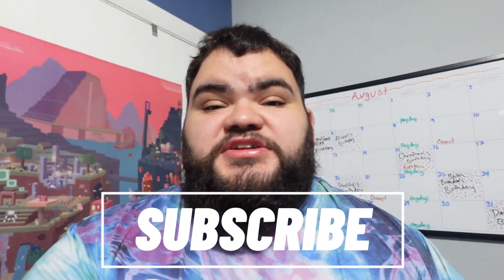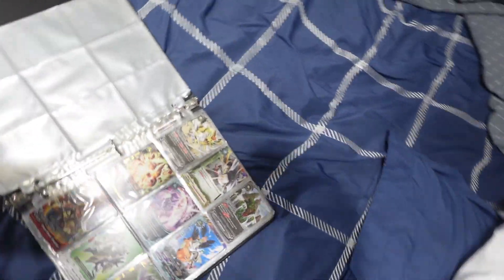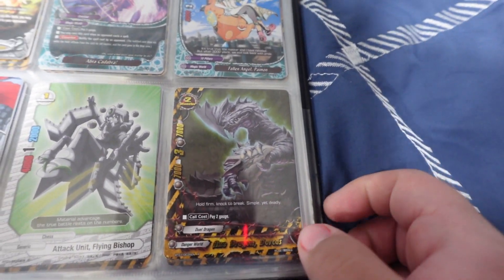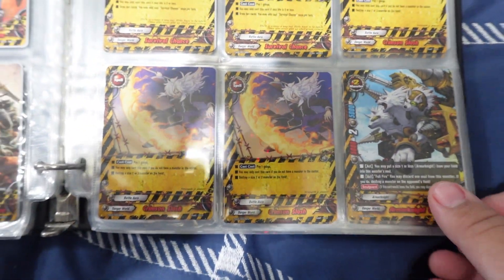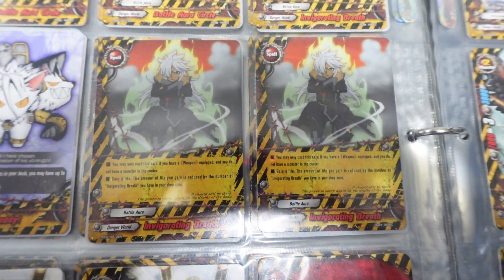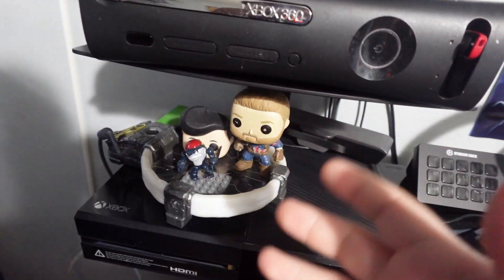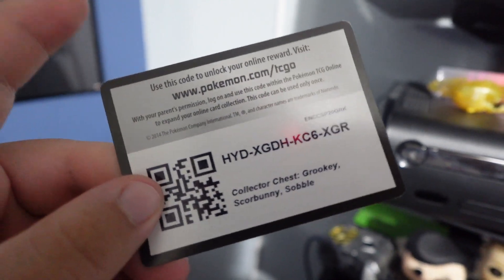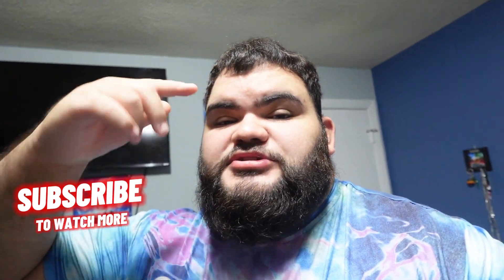MY FUTURE CARD BUDDYFIGHT (2024) COLLECTION!!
Welcome To A New Video From JOELtheCOLLECTOR!